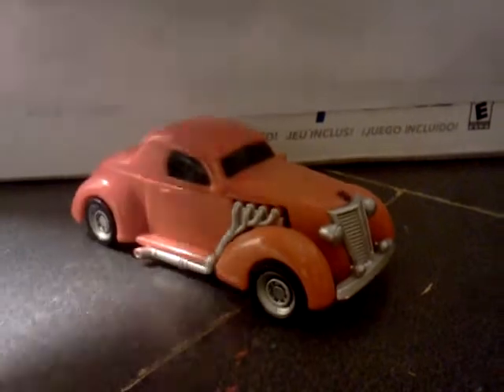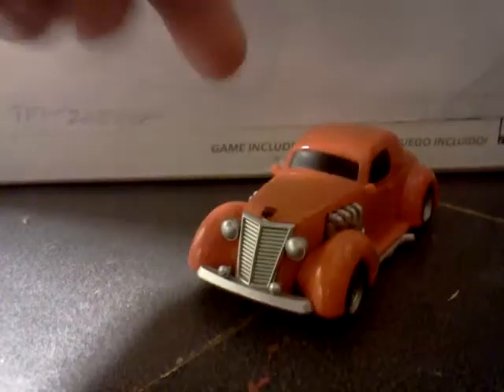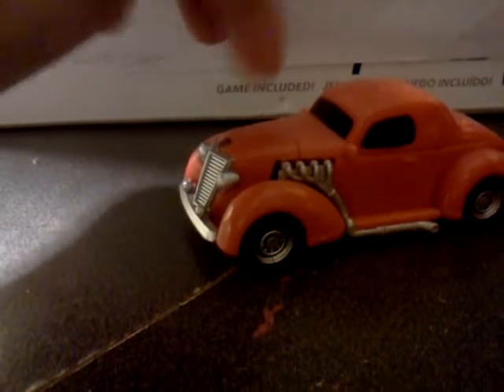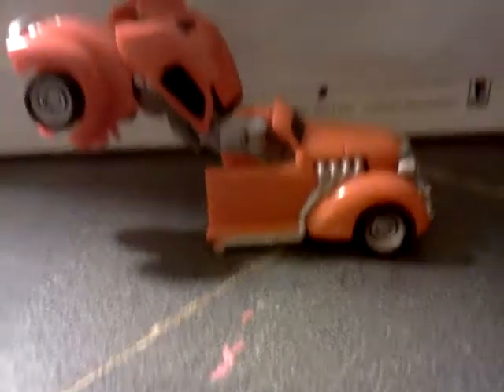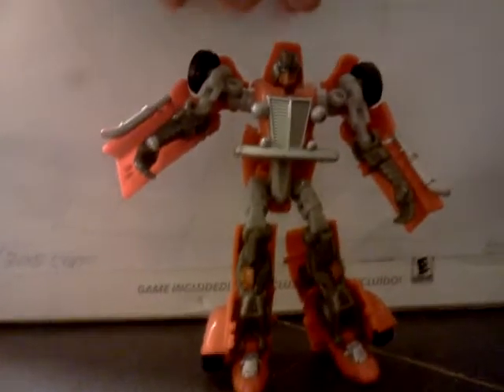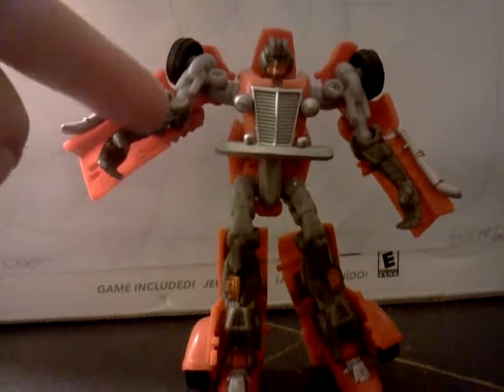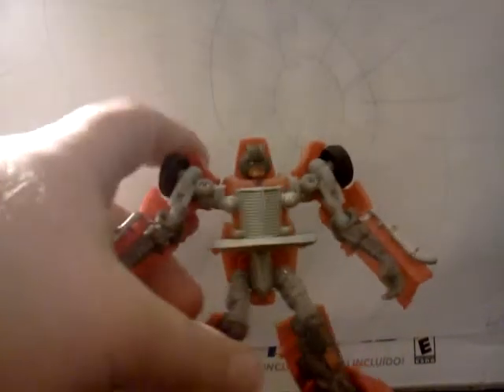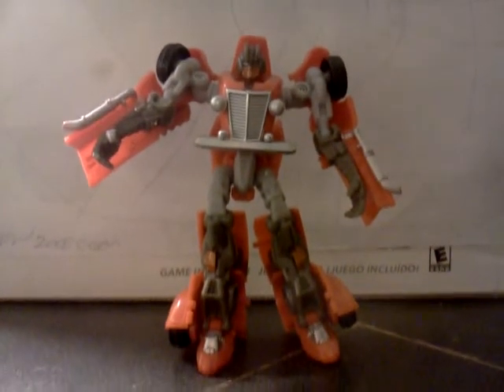Spiderus reviews HFTD Hubcap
This guy have a rival named Brimstone.